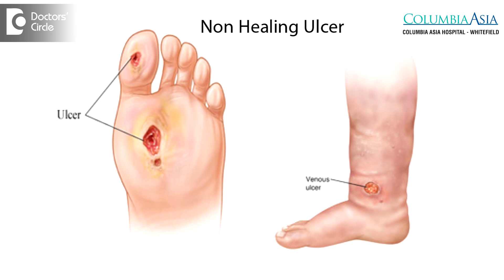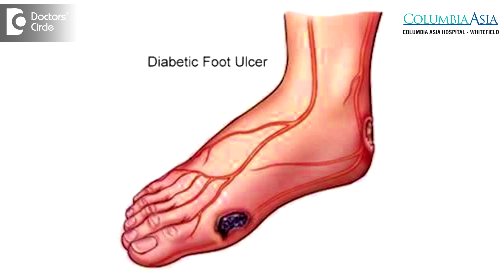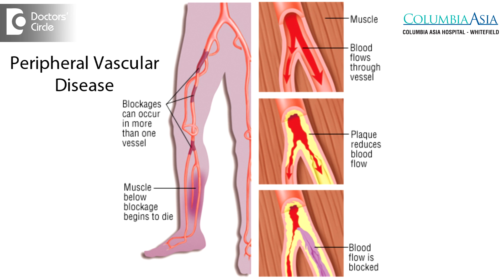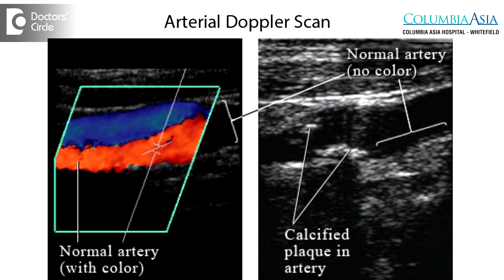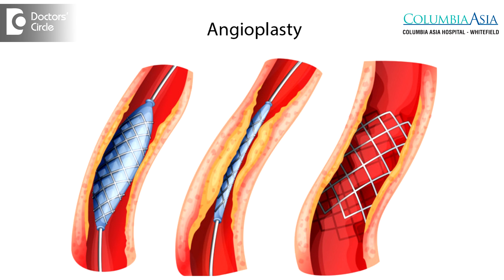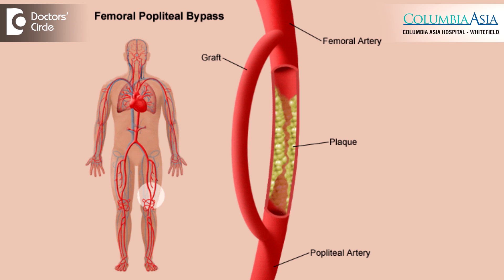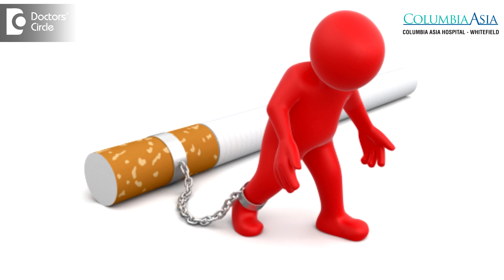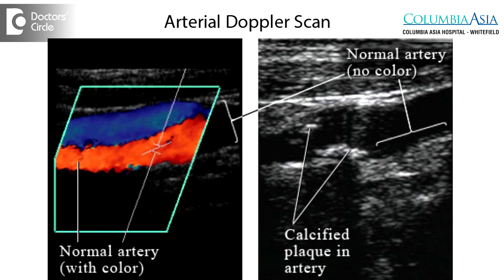Types of non healing ulcers & treatment of Diabetic Foot Ulcer - Dr. Narendra Kumar Reddy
A non healing ulcer is a chronic ulcer which is not healing with repeated dressings, with antibiotics, and with debridements. Most of the time non- healing ulcers in our country are because of diabetics and diabetic foot. It can also happen because of blocks in their arteries because of peripheral vascular disease. These two are the main reasons. So if the patient has a non-healing ulcer that patient has to be investigated. We need to treat them for diabetic or diabetic foot. We need to do an arterial dopler scan or a CT angiogram to see whether they have got any blocks in their arteries. If there are they can be managed with an angioplasty or by a bypass there by allowing blood to flow into the legs and the ulcers will start healing faster. A diabetic foot ulcer is a chronic problem. When the patient presents to us with a diabetic foot we give them counselling, we refer them to an endocrinologist so that they are properly treated for the diabetes. If there are other co-morbid factors or lifestyle factors like smoking, alcohol use. If there is any pus in the wound we take pus for culture. If needed we do an X ray or MRI of the foot added to that we do an Arterial Dopler scan of the led to see whether any blocks are there in their blood vessels. If the patient has got any extensive cellulitis or gangrene we will operate and remove all the pus area and the necrotic area of the foot and then allow the foot to heal. We also have a foot care centre where we refer them for off loading footwear which is very important for healing of diabetic foot.